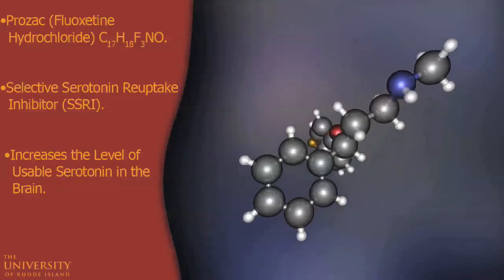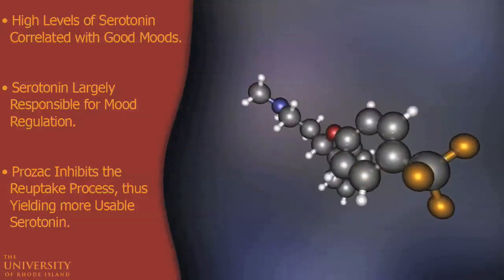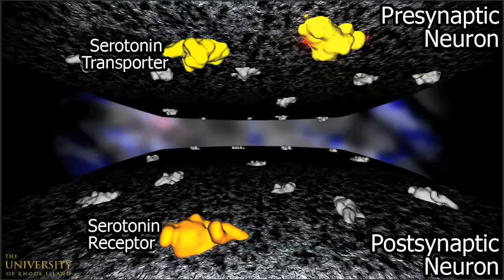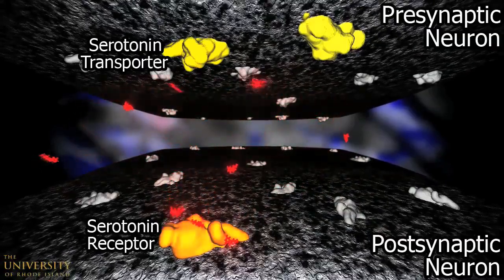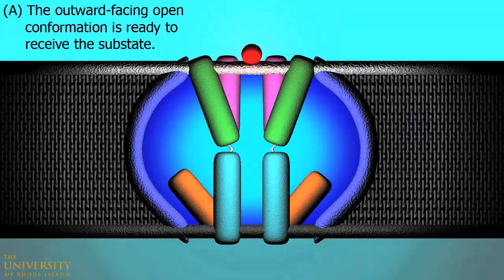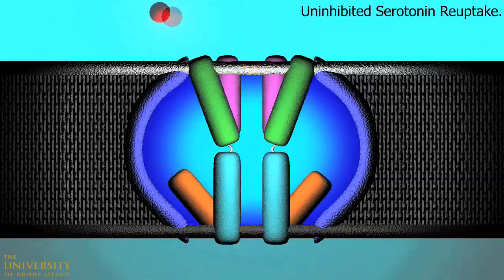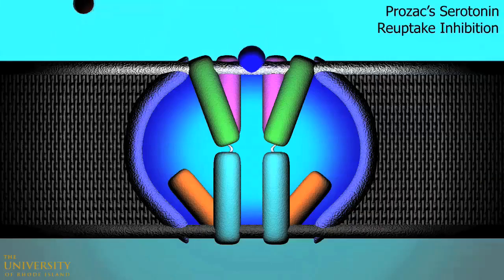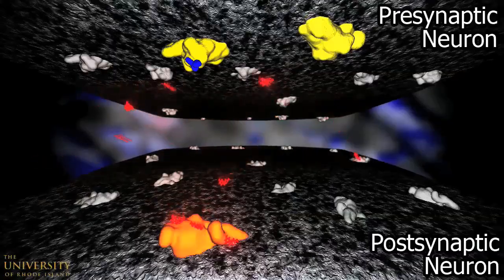The Mechanism of Prozac - HD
• Prozac is an antidepressant of the SSRI, or selective serotonin reuptake inhibitor class. Typical of SSRIs, Prozac increases the level of usable serotonin in the brain. High levels of Serotonin are correlated with good moods, as serotonin is largely responsible for mood regulation. But sometimes, moods can suffer if serotonin levels are too low. This animation shows how Prozac inhibits the reuptake of serotonin, thus yielding more usable serotonin for receptor binding.
• Prozac's active mechanism is found within Neurons, our brains' cells. Neurotransmitters, like Serotonin, are the chemicals that make communication between theses cells possible. This communication takes place in the spaces between neurons known as Synapses.
• This scene shows a presynaptic neuron on top, a postsynaptic neuron below, and the gap of synaptic space in between. The three proteins essential to serotonin's mechanism our shown in yellow, while the neurons' other proteins are rendered less prominently.
• In its uninhabited mechanism, Serotonin moves circuitously from the presynaptic vesicle to the postsynaptic receptor protein where it temporarily binds.
• Excess serotonin is either deactivated at the synapse by metabolizing enyzems such as monamine oxidase, or retaken back through the serotonin transporter reuptake protein as highlighted here.
• Here is a detailed view of the membrane bound serotonin transporter protein based on a 2008 article in Science.  As you can see, this transport protein's reuptake mechanism is a substrate-induced structural conformation of gated rocker-switches.
• In Stage A, The outward-faceing open conformation is ready to receive the substrate. In Stage B or, the outward-facing occluded conformation, the substrate is bound in the primary binding site and the external gate closes. In stage C, Closure of the external gate promotes the inward-facing occluded conformation. And in stage D, The inward-facing conformation opens its gate for substrate release, this conformation is hypothetical.
• During uninhibited serotonin reuptake, serotonin moves through the transport protein's gated rocker-switches smoothly.
• This is Prozac, a small chirale molecule. Once Prozac locates and binds to the presynaptic reuptake protein, the protien's gating mechanism is disabled, and no longer able to transport Serotonin.
• Returning to the detailed view of the reuptake protein, prozac's disabling effects are clear. Serotonin molecules are denied entrance, and the gating mechanism cannot proceed.
• When the Serotonin is denied entry to the reuptake protein, it must either float in synaptic space, or interact more with the postsynaptic serotonin  receptior. The more time serotonin molecules spend in these states, the more significant Prozac's antidepressant effects.